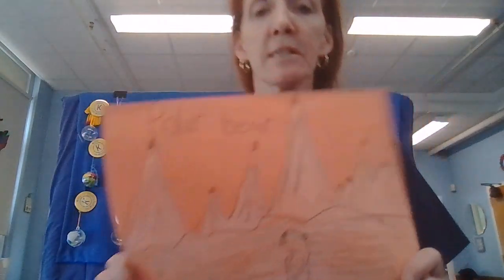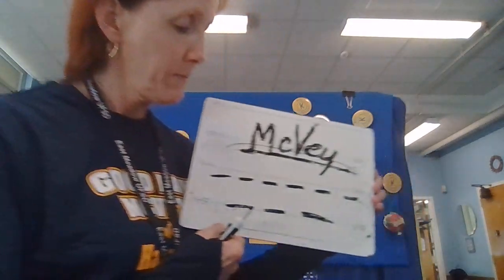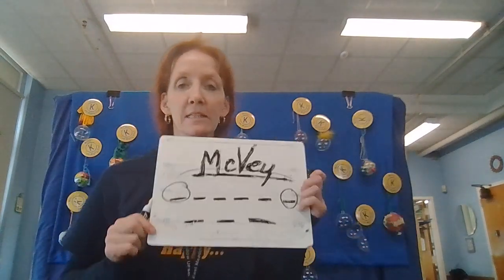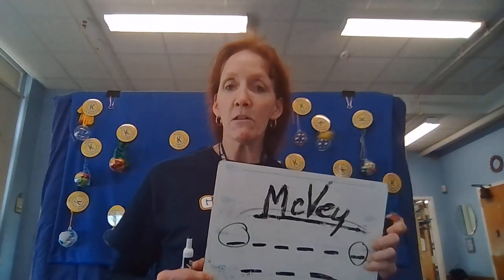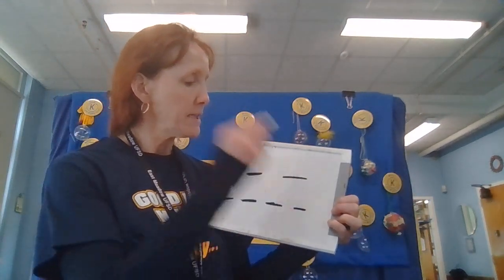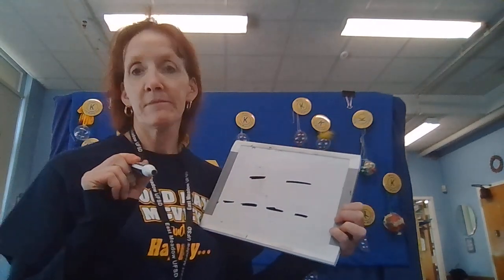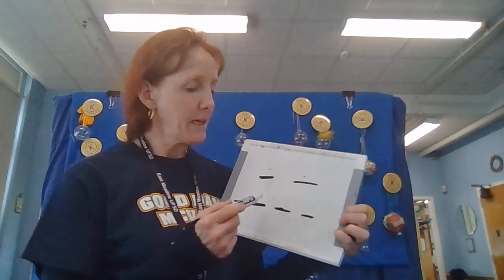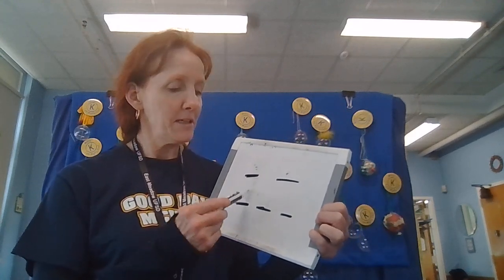WIN 20230505 17 20 55 Pro